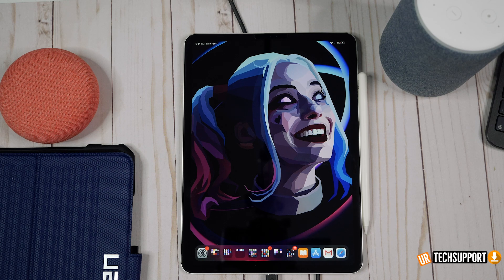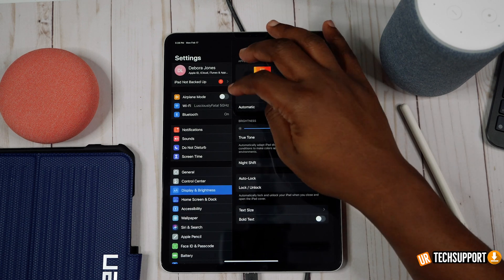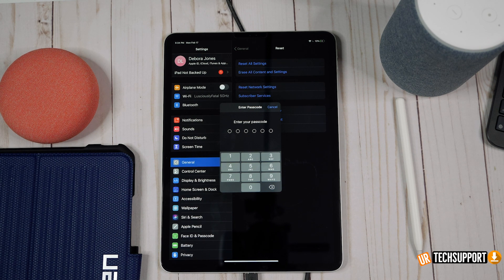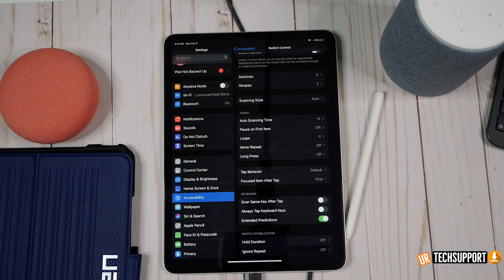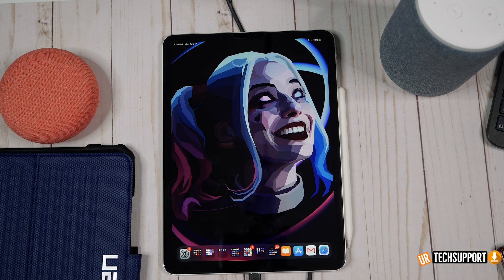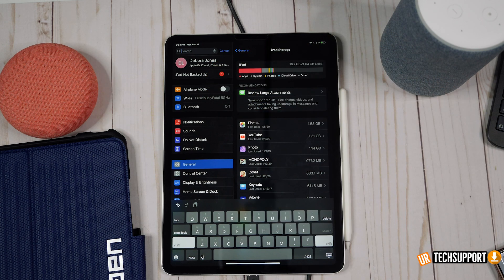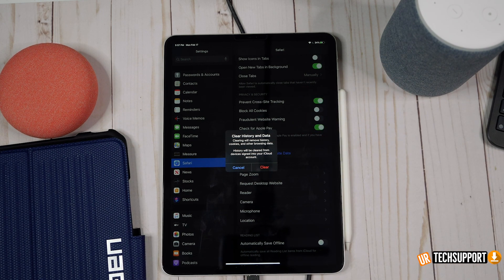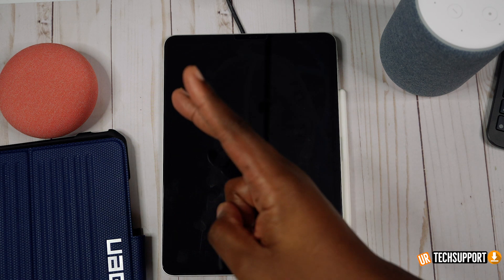The 5 Worst iPad Issues And how to Fix Them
In this video, we take a look at 5 Ipad issues a user can face with a new iPad and we show you some steps you can take a fix those issues.

- NEW HERE? -